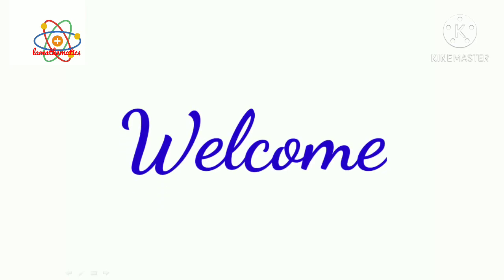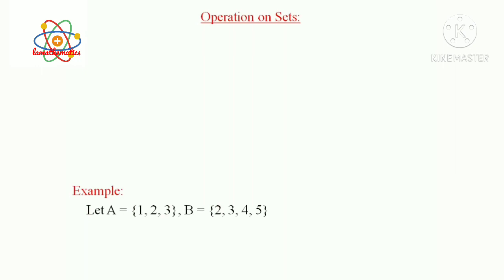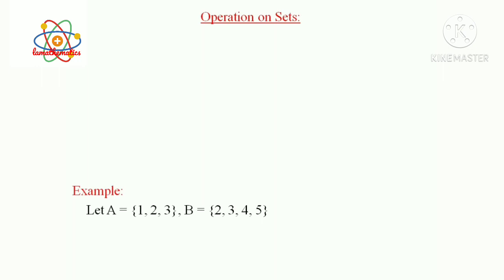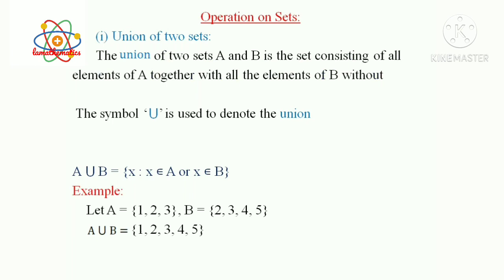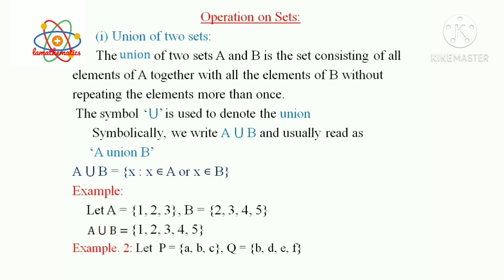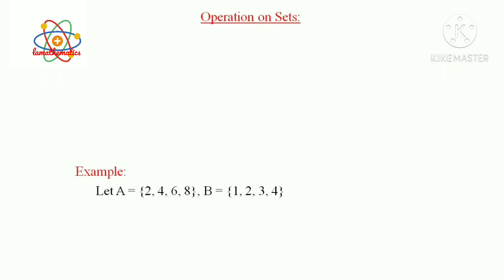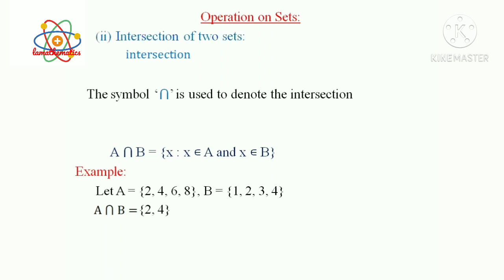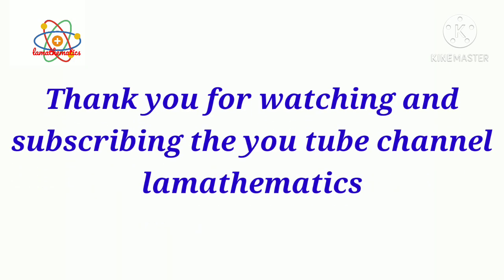SETS || PART 02 || +1 MATHEMATICS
PLUS ONE MATHEMATICS || SETS || OPERATION OF SETS || UNION OF TWO SETS || INTERSECTION OF TWO SETS